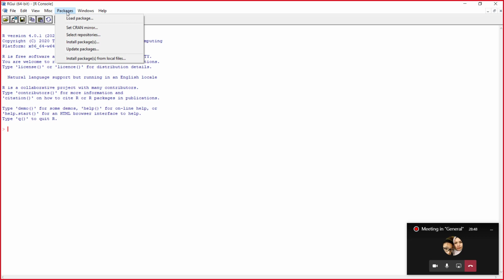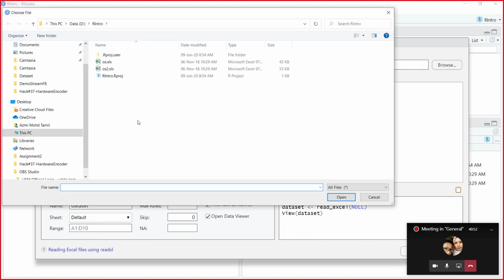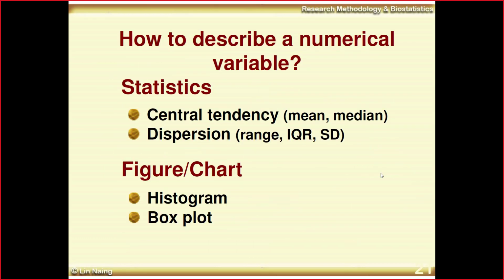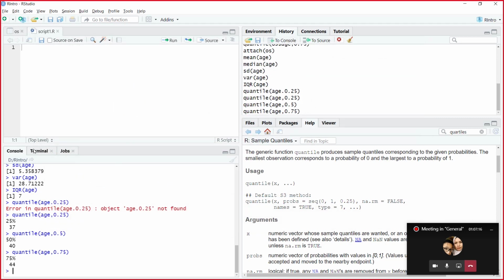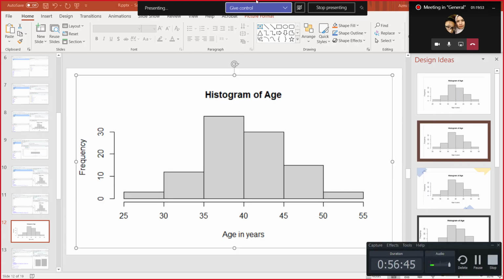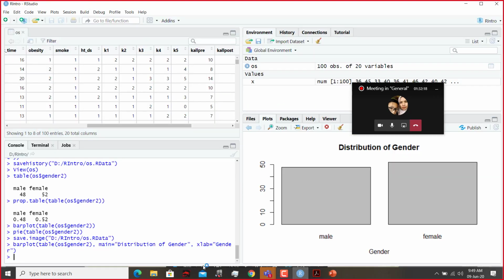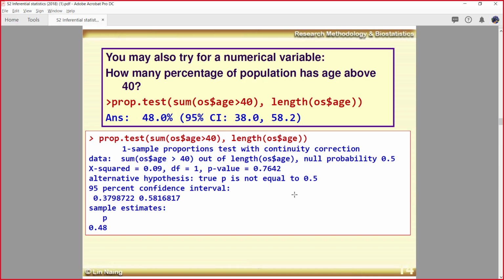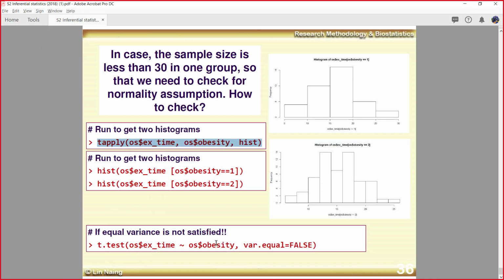Part 2 - Analysis with R - import data, descriptive analysis with confidence interval and t-test